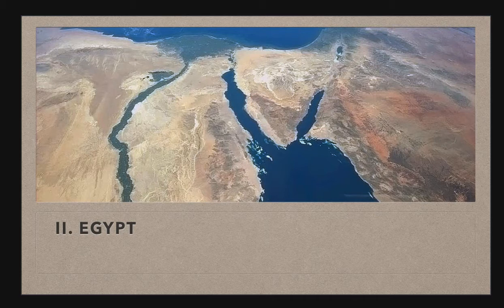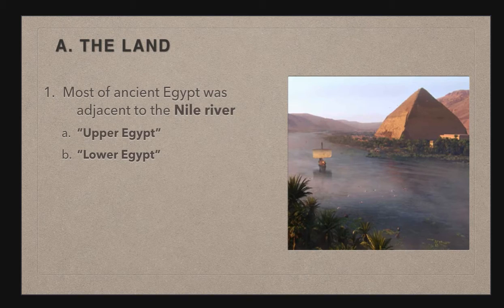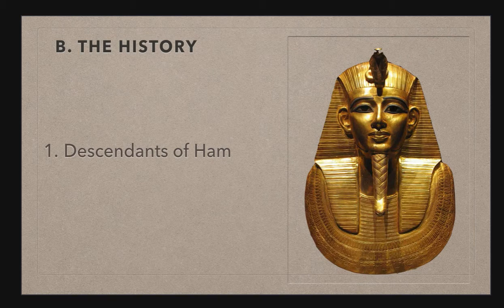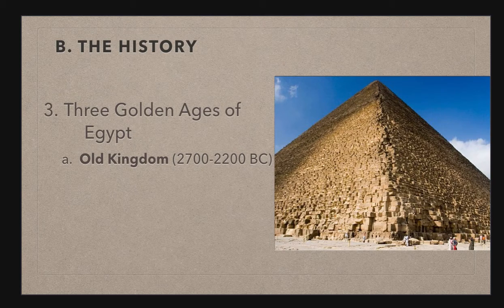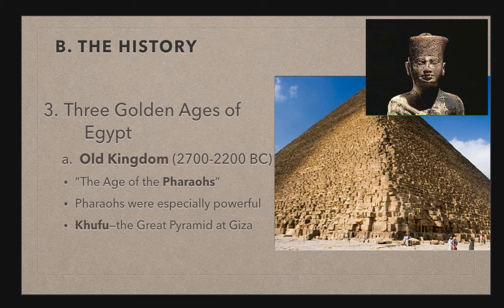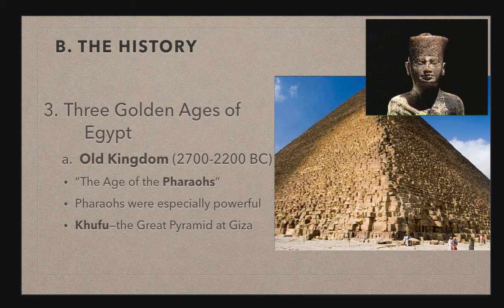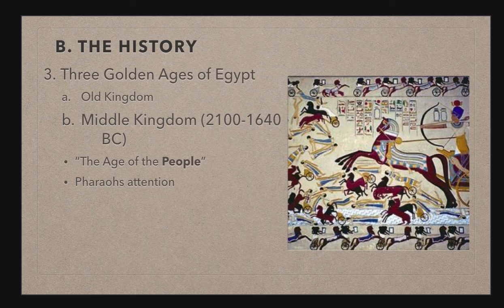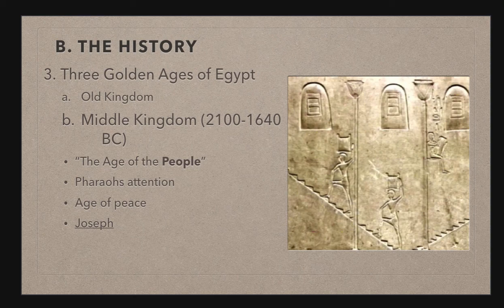Early Civ Ch 2-3a